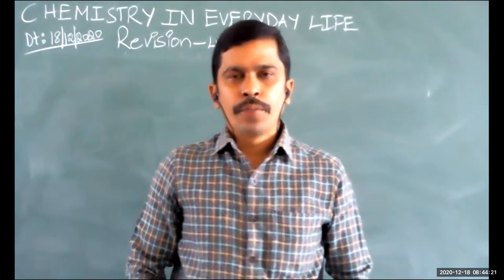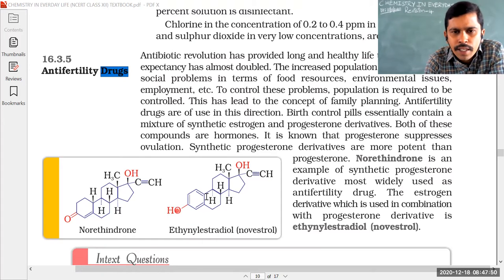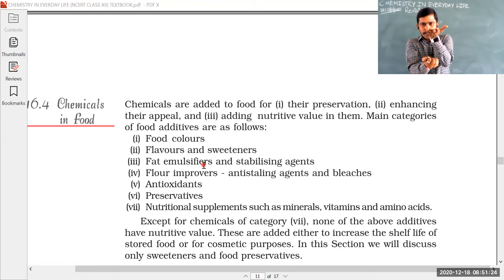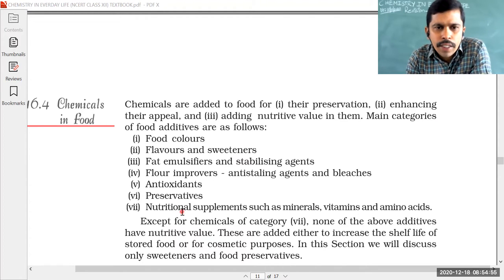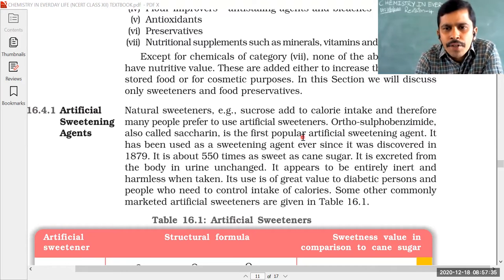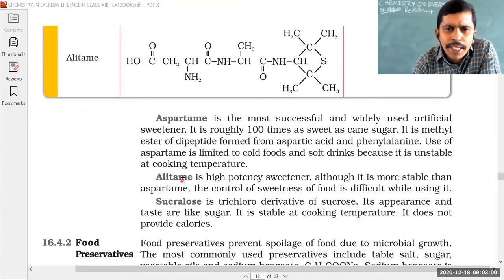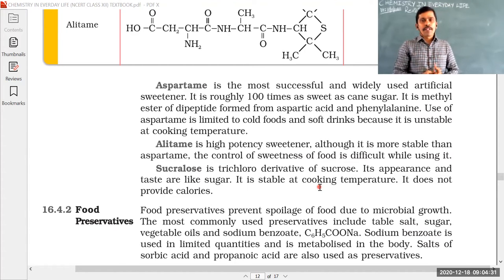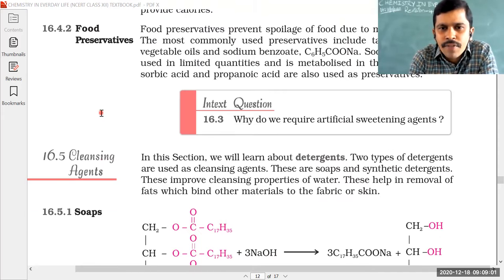chemistry in everyday life REVISION CLASS-5 | ANTIFERTILITY DRUGS | AND CHEMICALS IN FOOD 18 12 2020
CHAPTER     :    CHEMISTRY IN EVERYDAY LIFE (REVISION)
TOPIC           :      | ANTIFERTILITY DRUGS | AND CHEMICALS IN FOOD

                            M.Sc., Chemistry
                            B.Ed., Physical Science